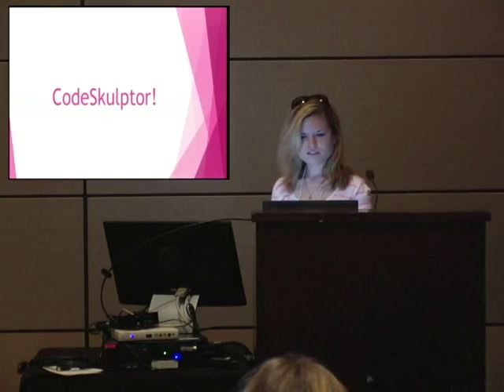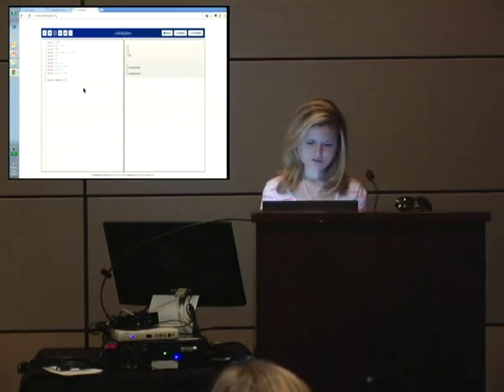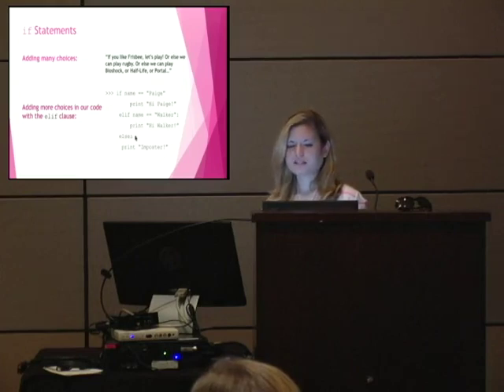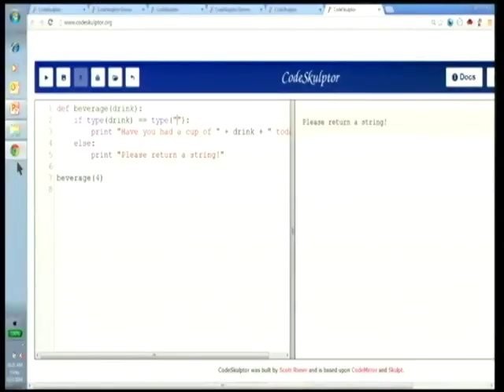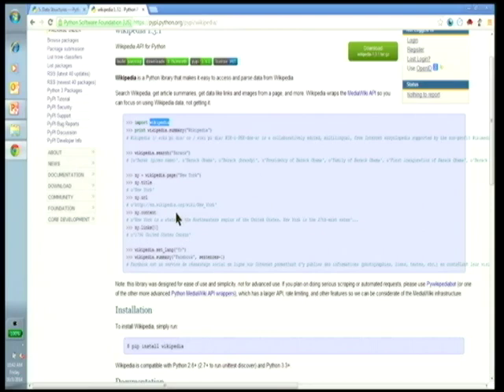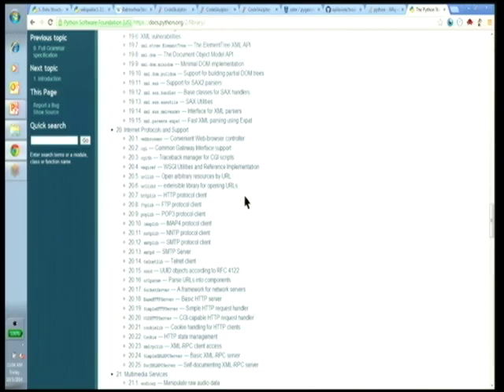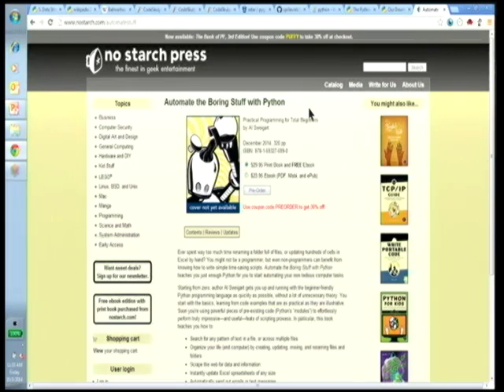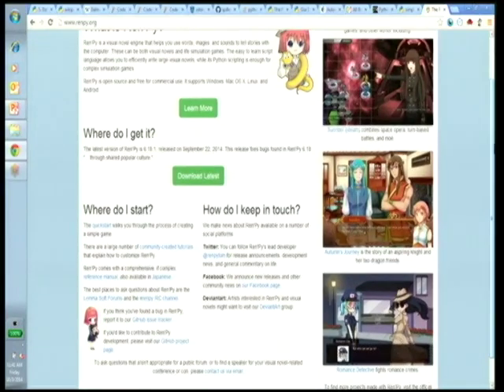Python 101: Python for Absolute Beginners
Paige Bailey
If you're absolutely new to Python, and to programming in general, this is the place to start!

Here's the breakdown: by the end of this workshop, you'll have Python downloaded onto your personal machine; have a general idea of what Python can help you do; be pointed in the direction of some excellent practice materials; and have a basic understanding of the syntax of the language.

Please don't forget to bring your laptop!

Audience:
"Python 101" is geared toward individuals who are new to programming. If you've had some programming experience (shell scripting, MATLAB, Ruby, etc.), then you'll probably want to check out the more intermediate workshop, "Python 101++".